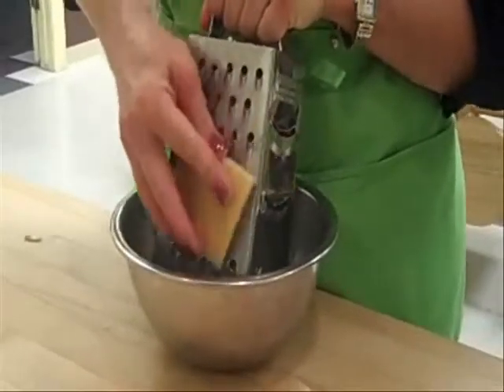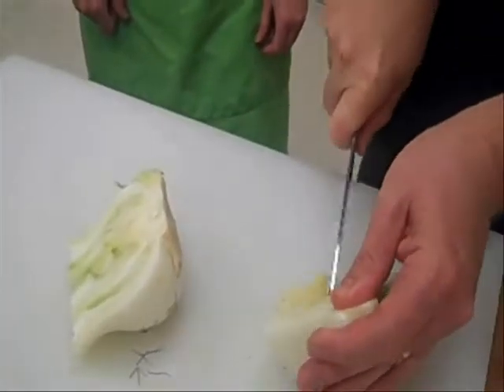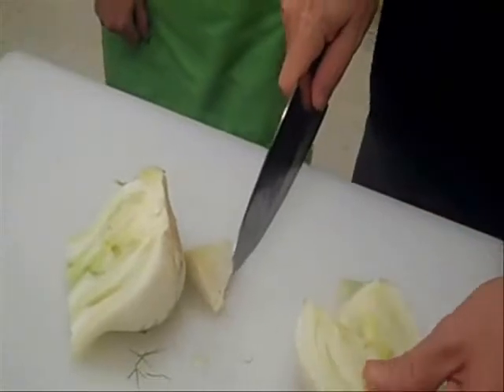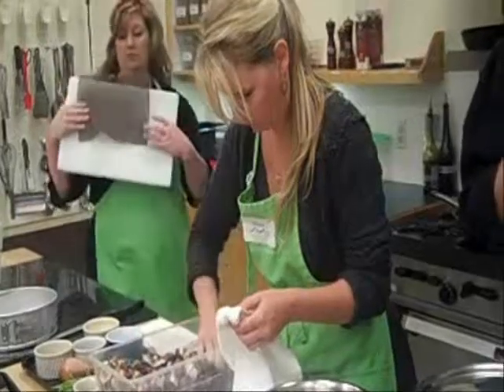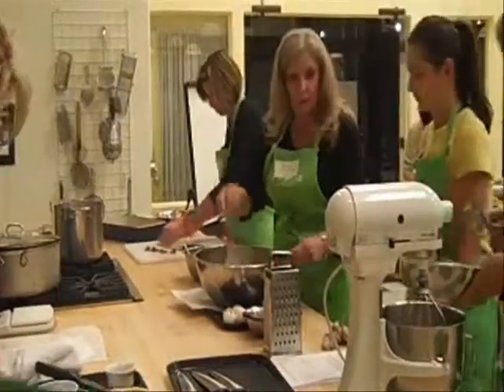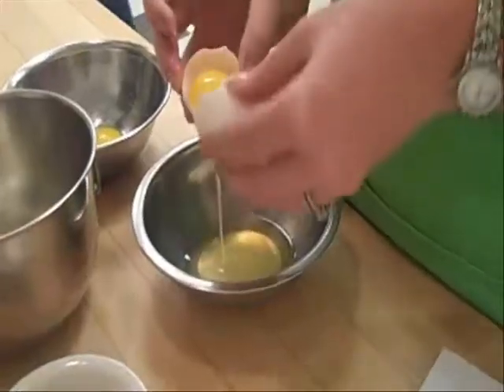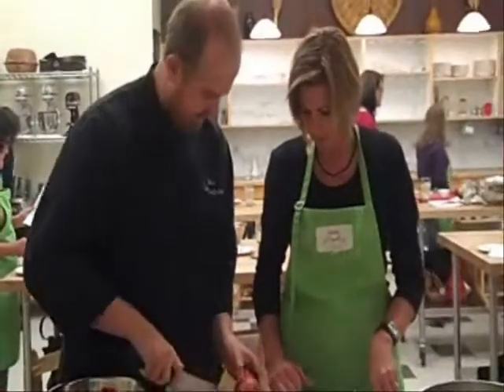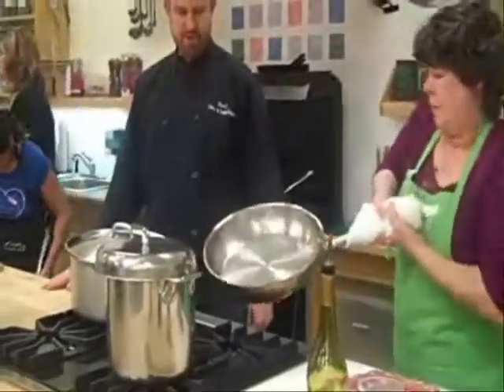Classes for Home Cooks @ CSR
See what it's like to take a cooking class at Culinary School of the Rockies